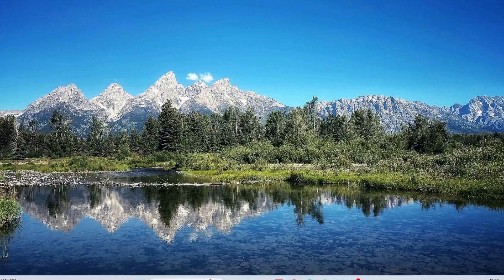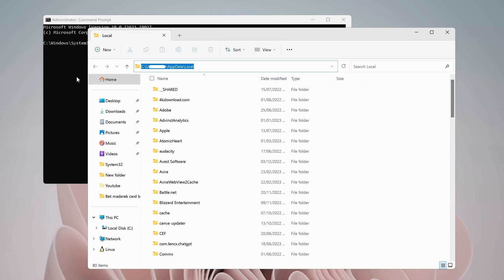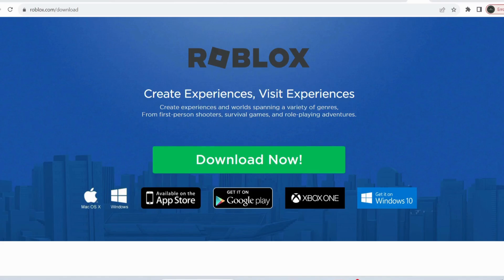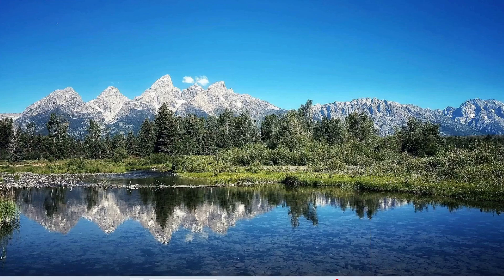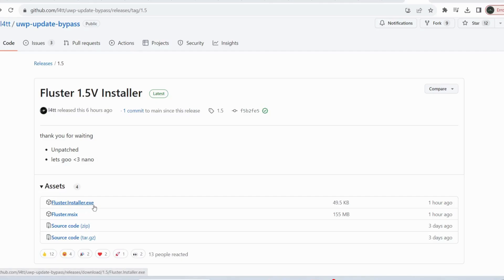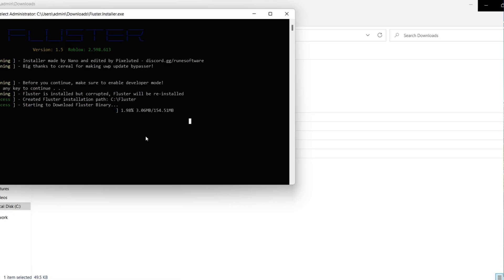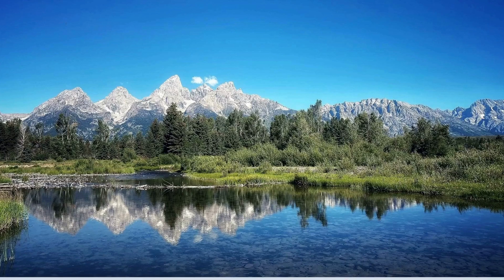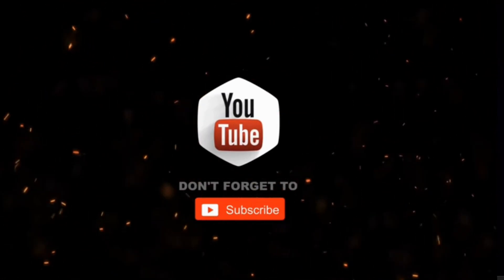"Roblox Fluxus injection Error 280 Solved: up-to-date loadlibfail and DLL Resolutions"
This video is about fixing Roblox Fluxus Injection Failed Error or fixing Roblox error 280, When trying to inject fluxus in Roblox users are getting fluxus injection failed with error loadlilfail failed or DLL not found.
In both, the error dll not found and loadlilfail robloxians are not able to inject fluxus.
So this video is all about fixing this issue with Roblox so that you will be able to inject fluxus without any dll not found error.